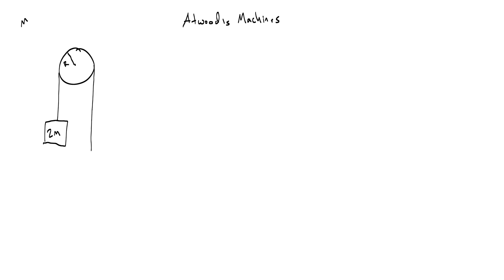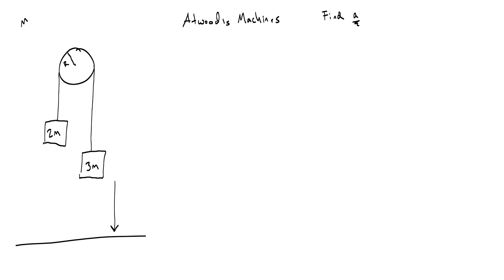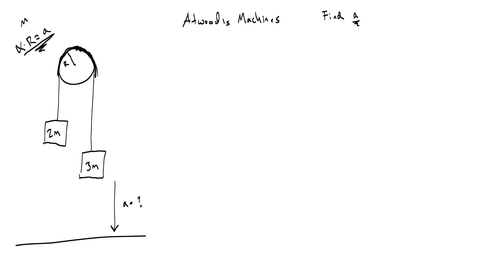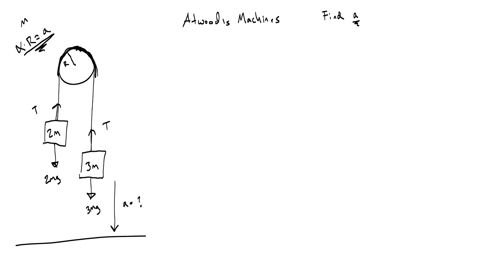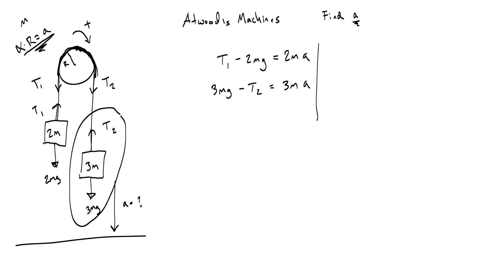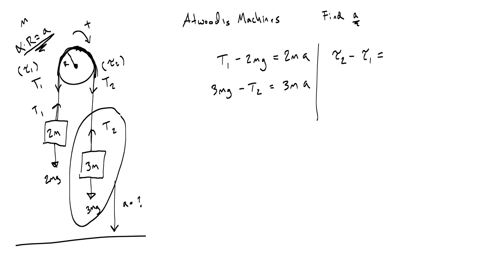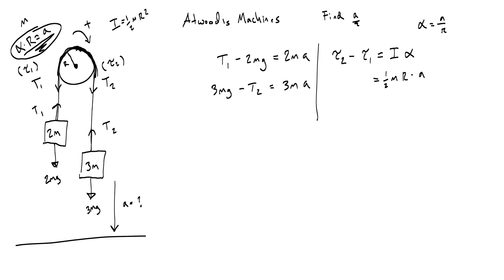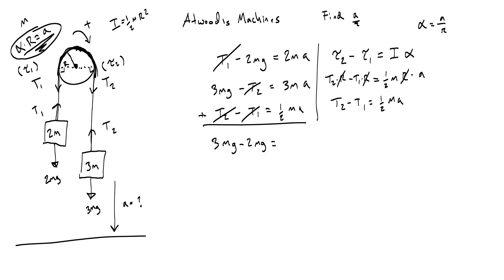How to Find Tension With a Pulley That Has Mass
How to find the acceleration for an atwood's machine when the pulley has mass. This requires the use of net torque and translating rotational to linear motion.